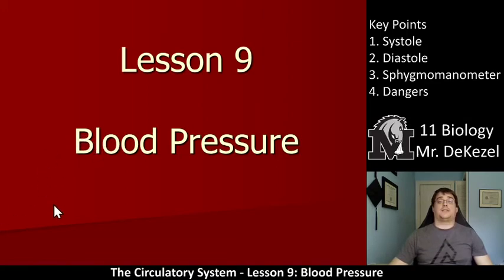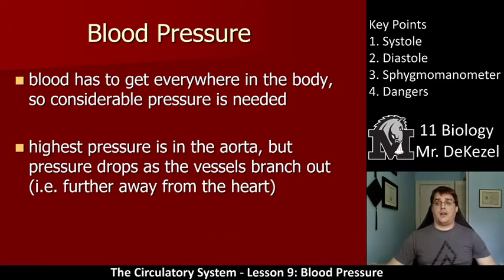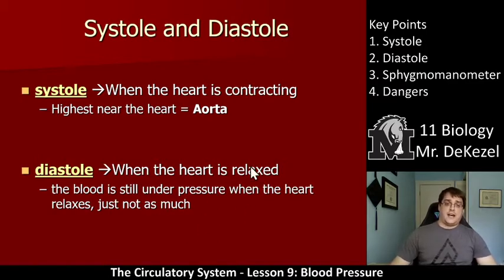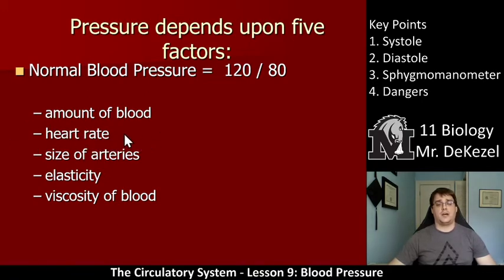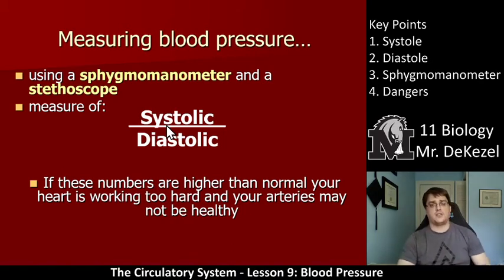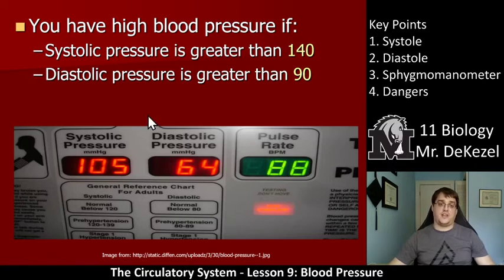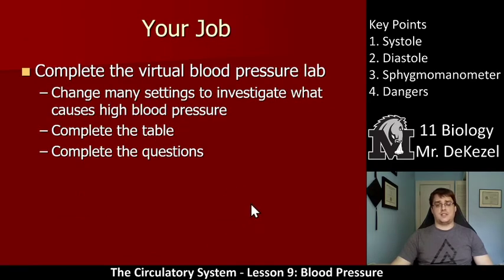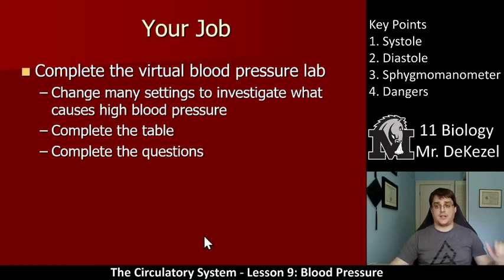Lesson 9 - Blood Pressure - Circulatory